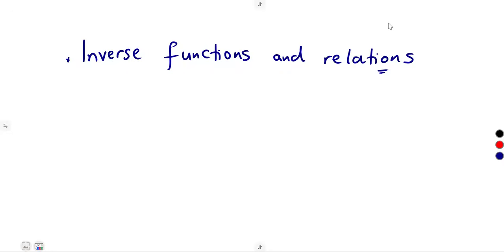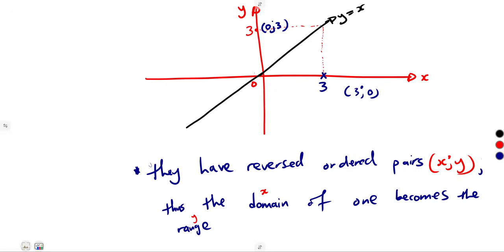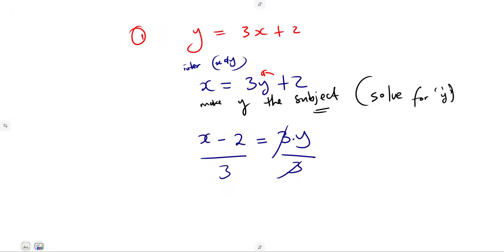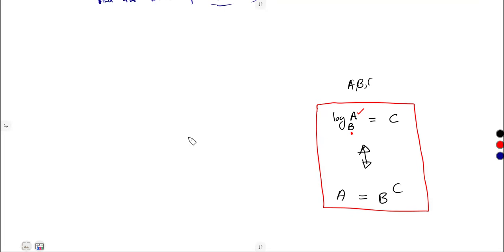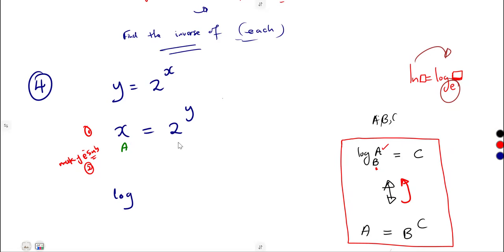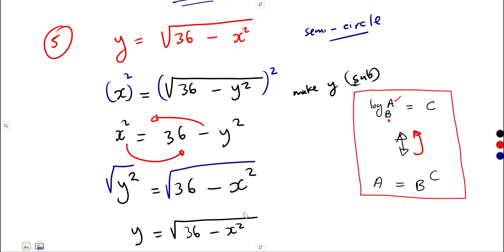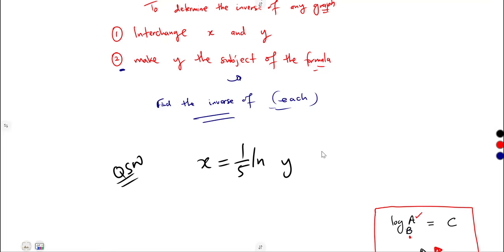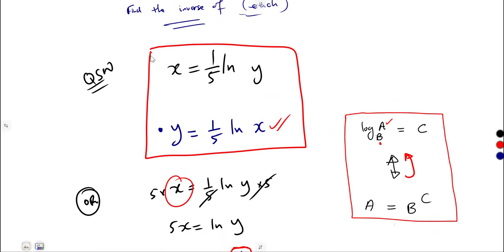Mathematics N4 Functions and Graphs (Inverse Functions)